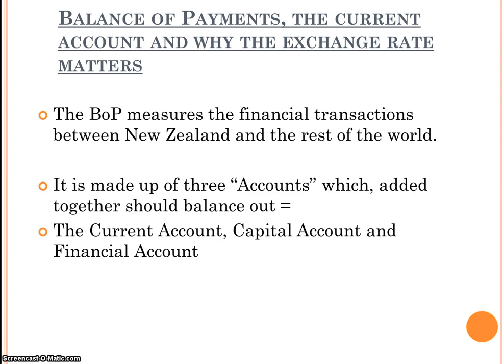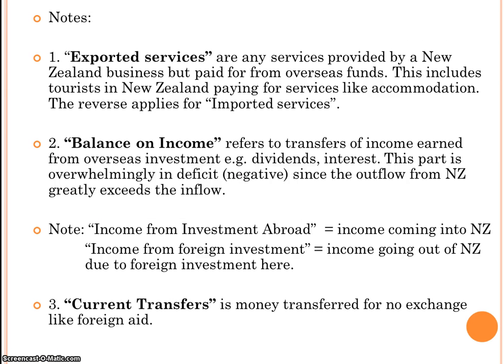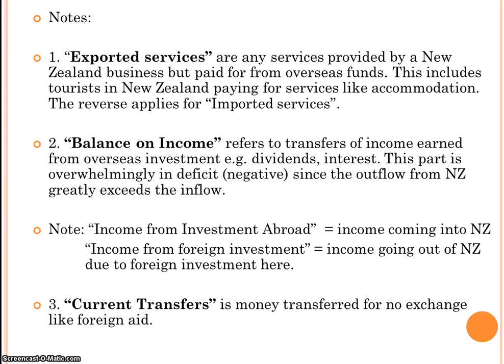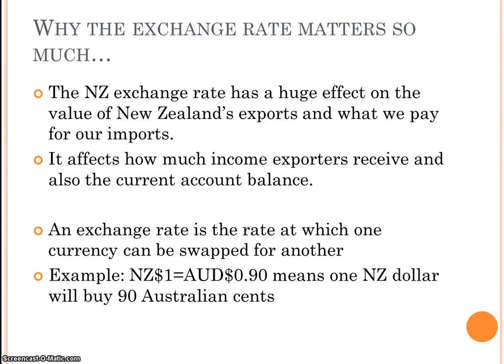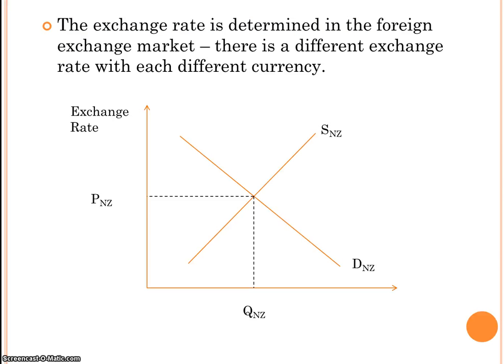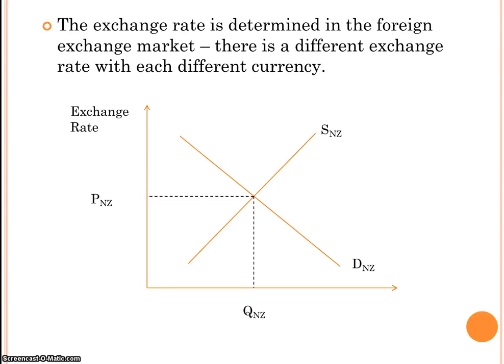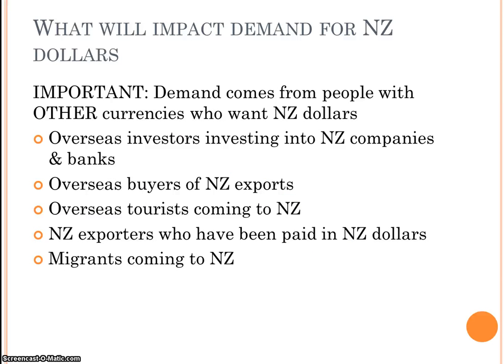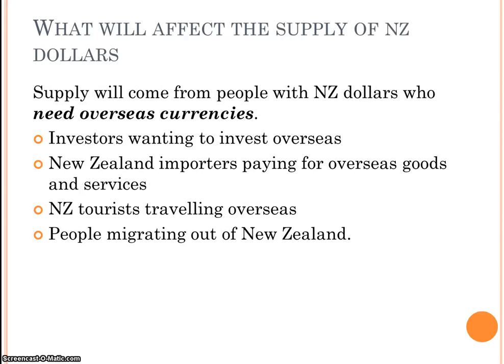Current Account and the Exchange Rate - Part 1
An explanation of the components of the Current Account and the determinants of the New Zealand exchange rate